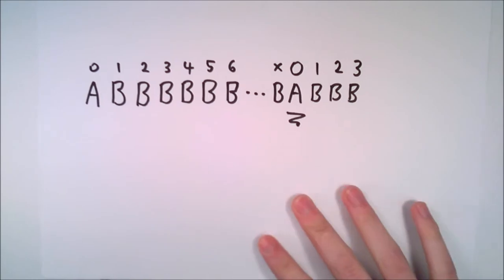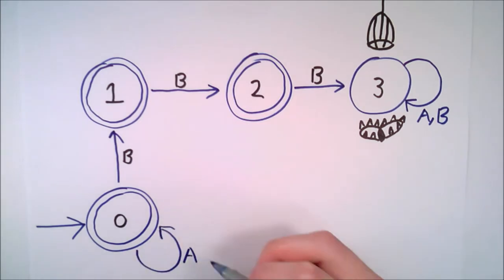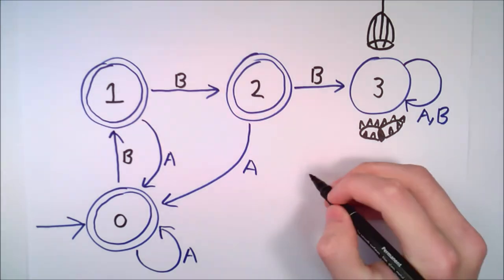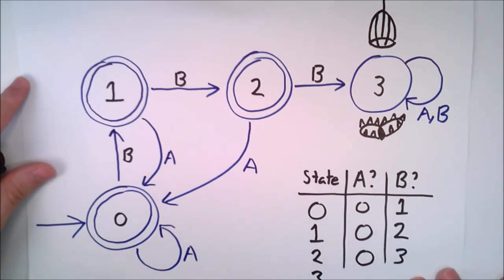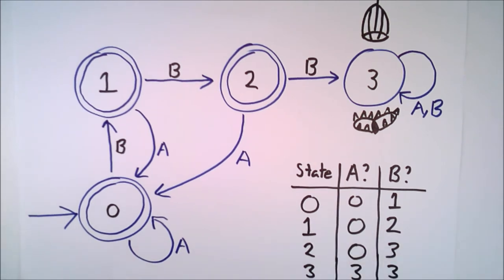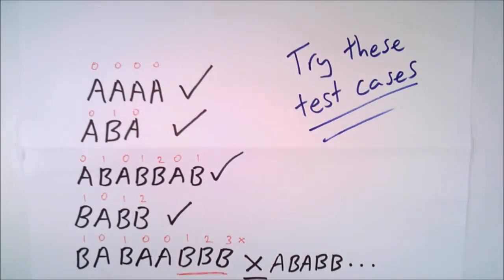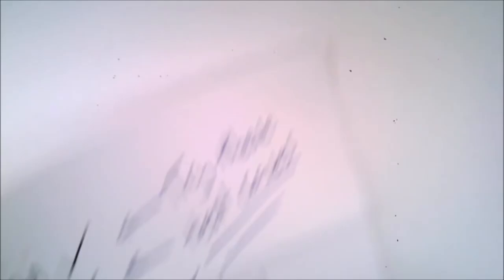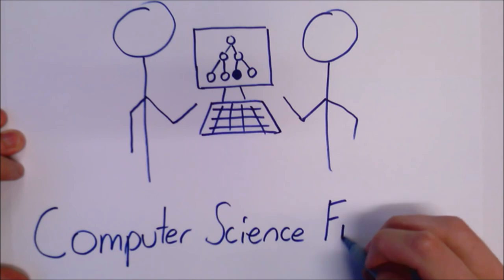Finite State Automata - 8 - Finishing Up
Here we finish our automaton by adding the last few transitions, then wrap up the series.